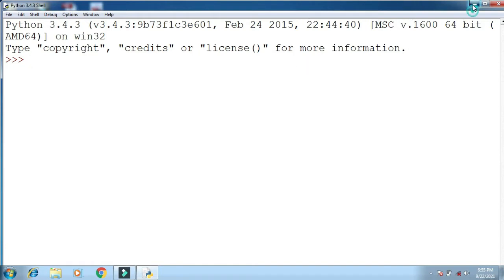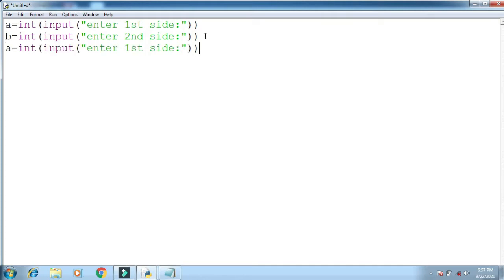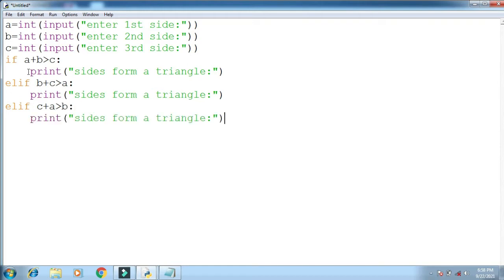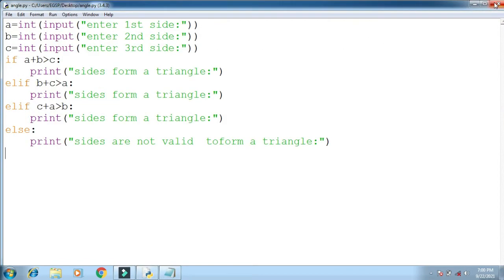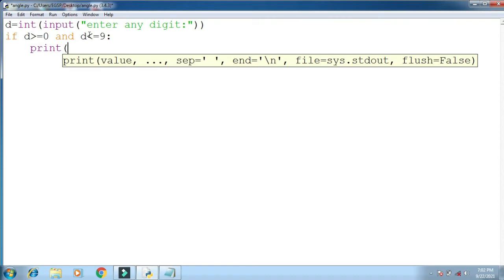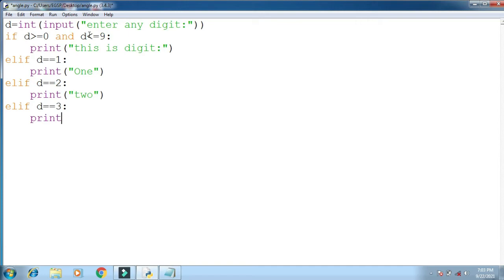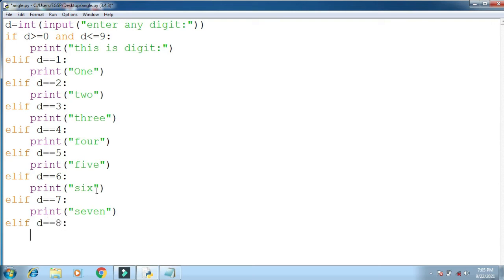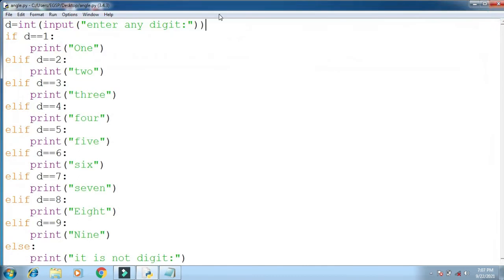Sides form a triangle in Python (Practical)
thakyou